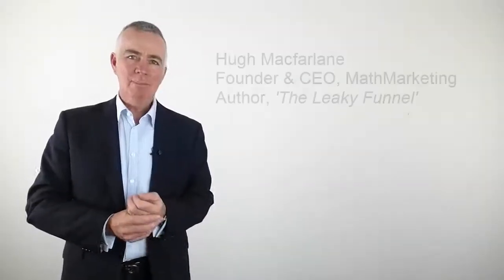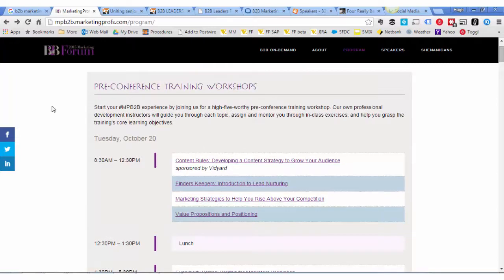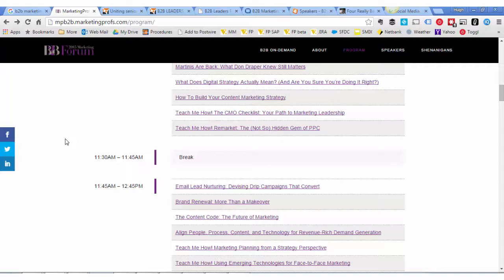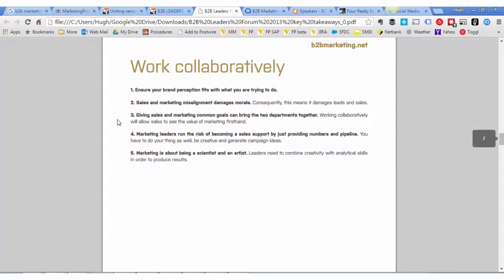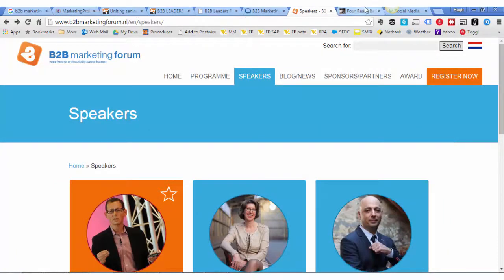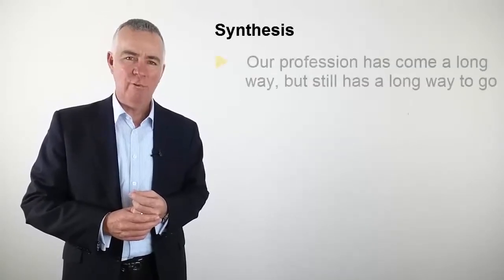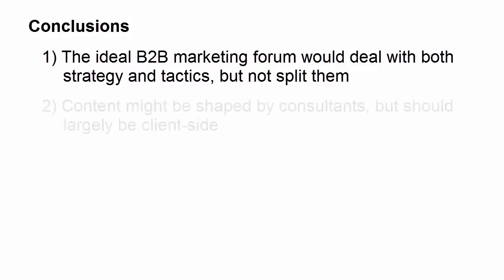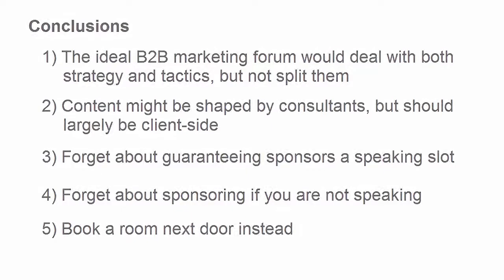B2B marketing forum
This week I went looking for a B2B marketing forum - anywhere. I found that there are very few events that genuinely set out to be a B2B marketing forum, and sponsors and consultants dominate the airwaves. From what I did see, I suggest five truths about an ideal B2B marketing forum:

- Deal with both strategy and tactics, but don't split them
- Content might be shaped by consultants, but should largely be client-side
- Book a room next door instead